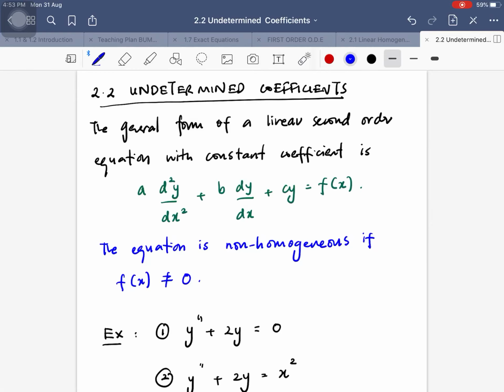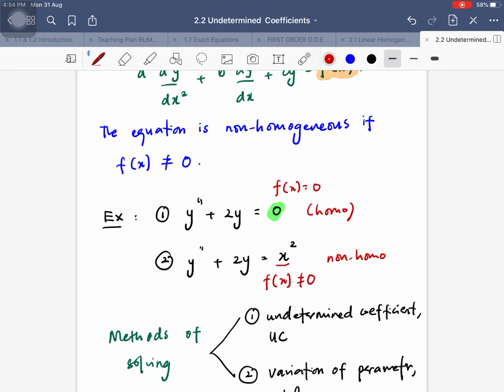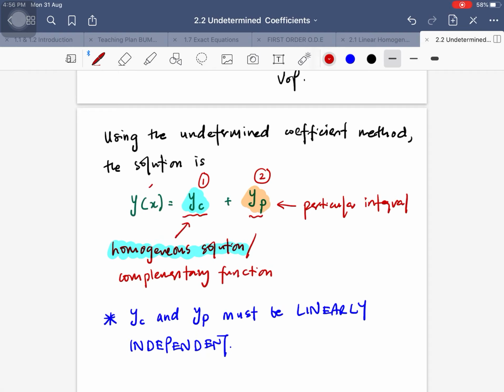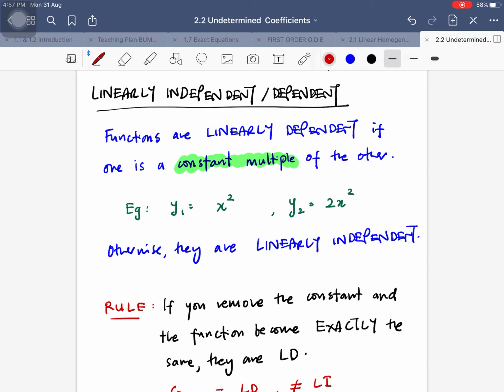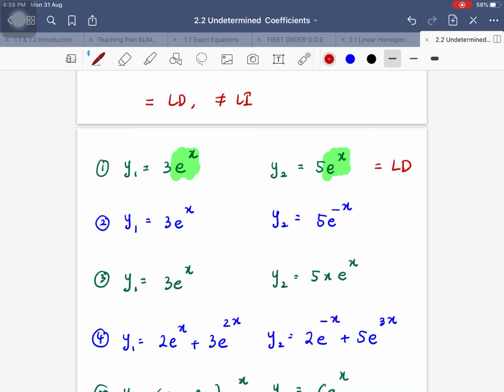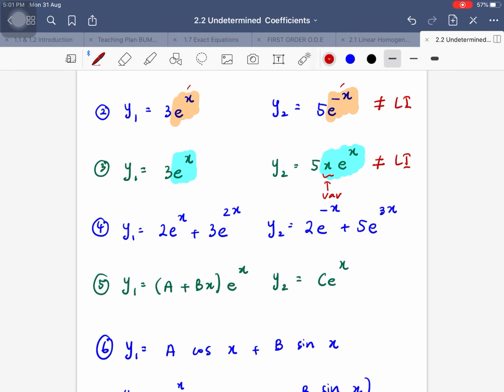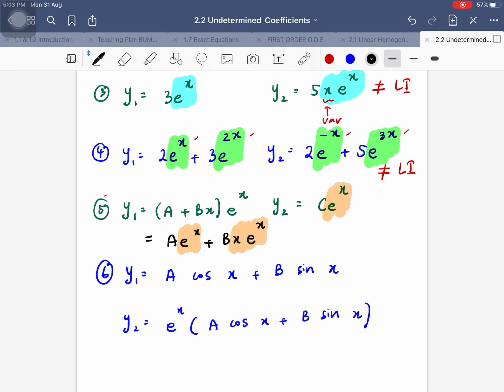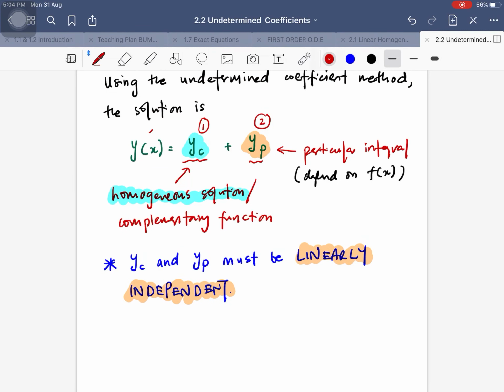2.2.2 Undetermined Coefficient (Part 1)